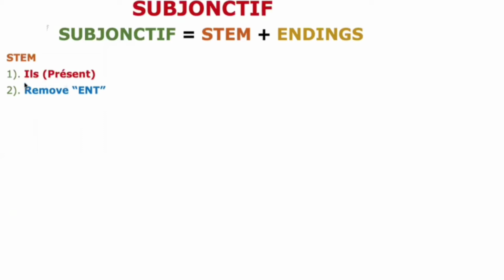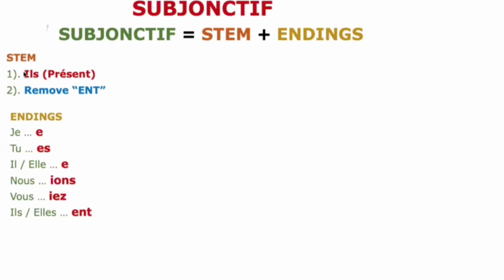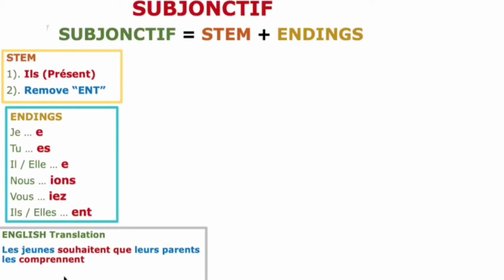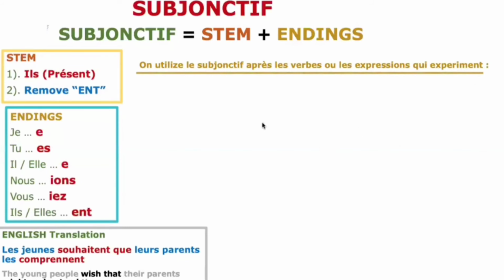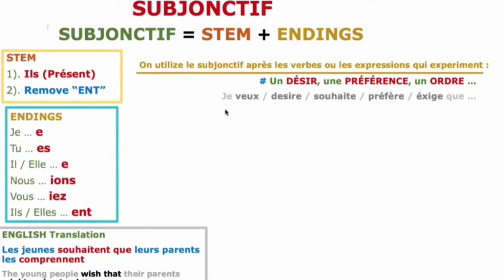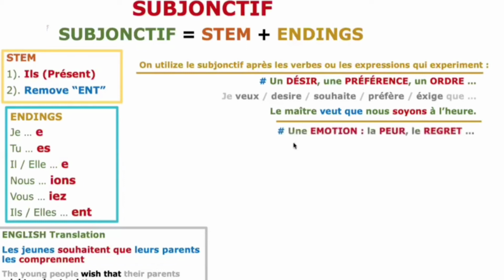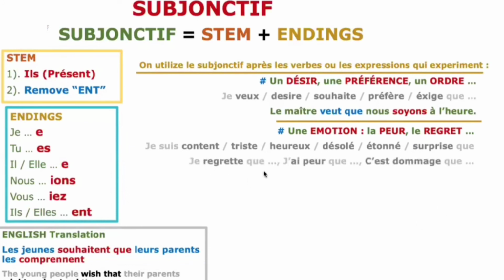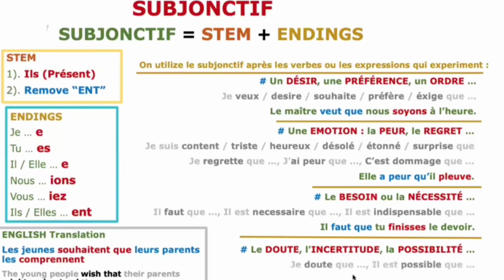12th std french grammar subjonctif